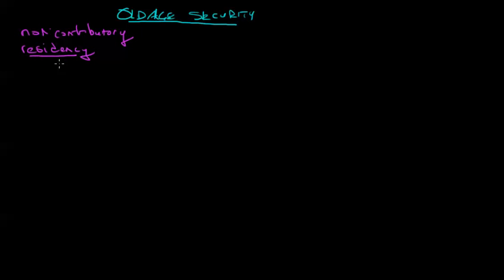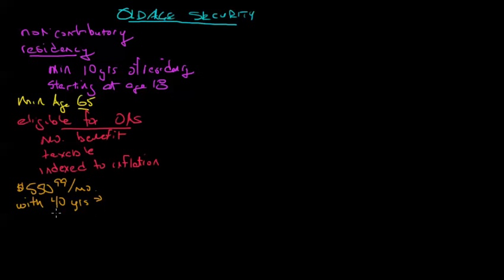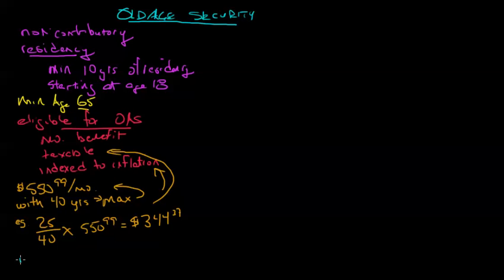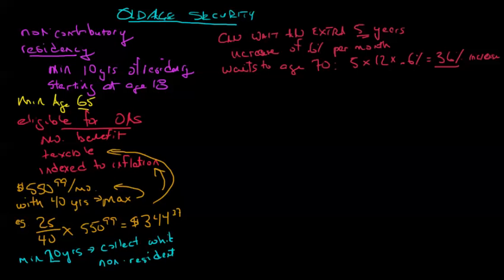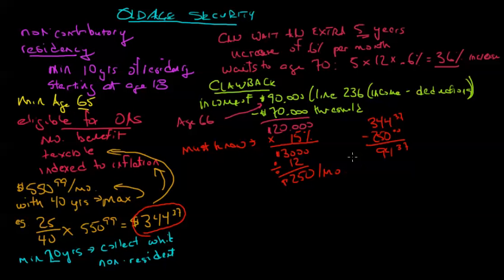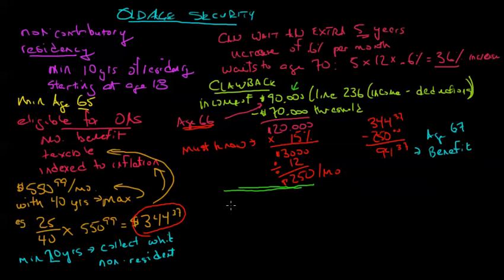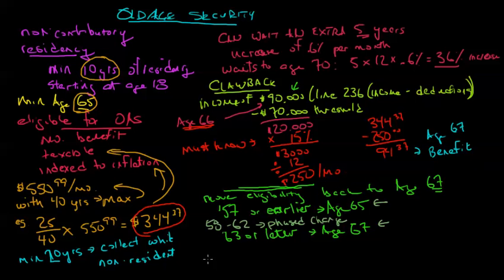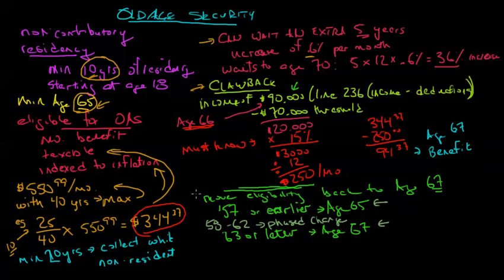Old Age Security